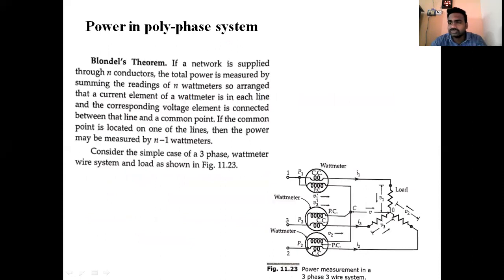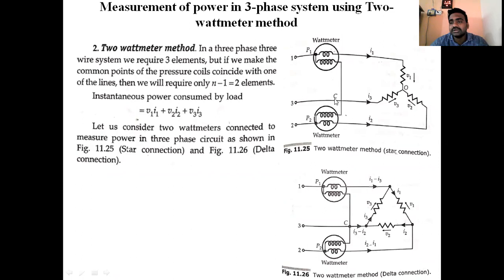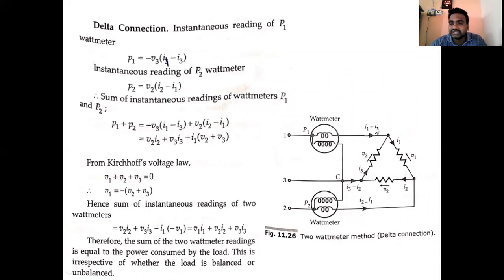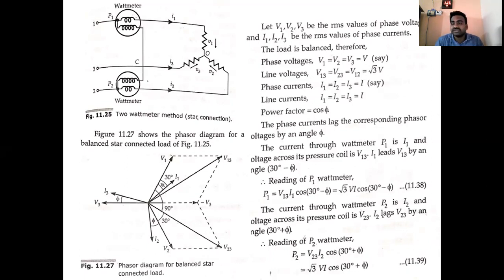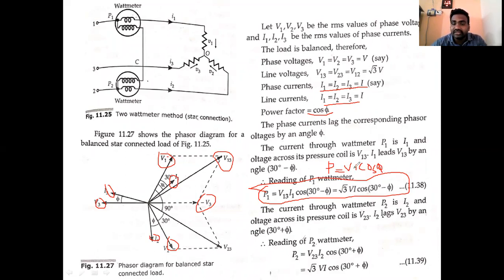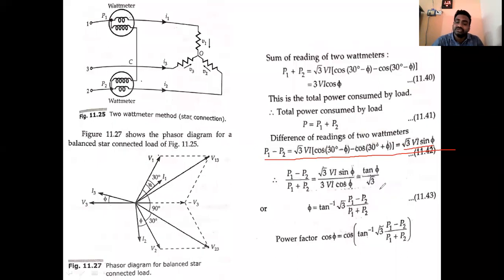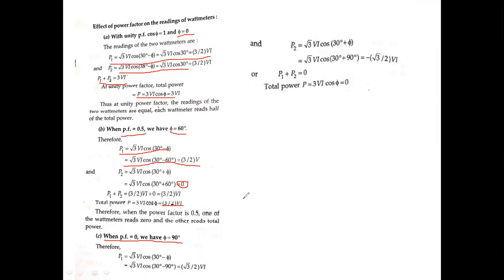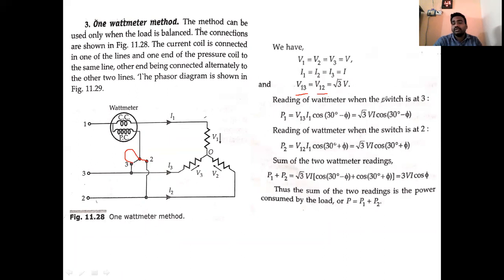Measurement of power in 3φ system using Two-wattmeter methodIIDate:04-05-2021IIEEE Regular(A&B)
Measurement of power in 3φ system
Topic : Measurement of power in 3φ system using Two-wattmeter method
Star connection
Delta connection
Phasor diagram analysis of  star connected load
Effect of power factors on wattmeter readings
Date:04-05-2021II EEE Regular (A&B) II Sri LVNR